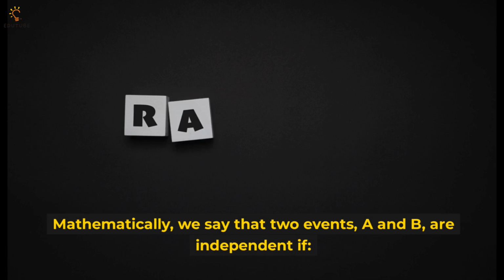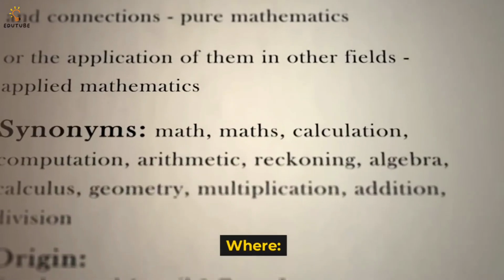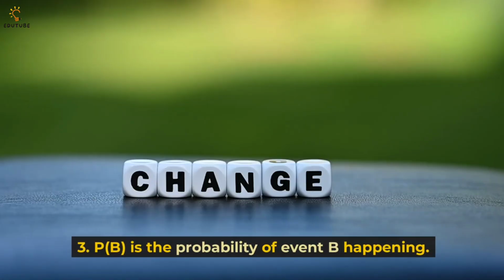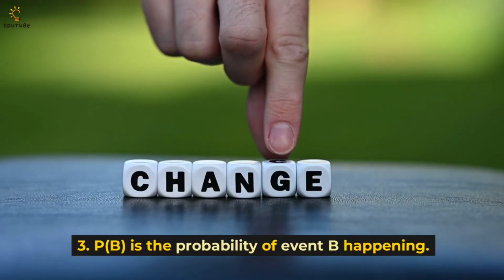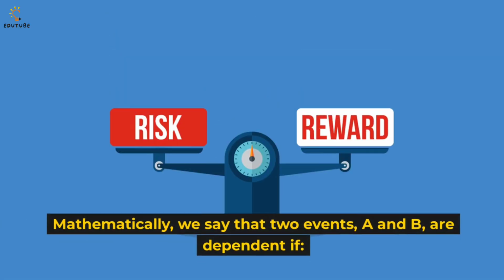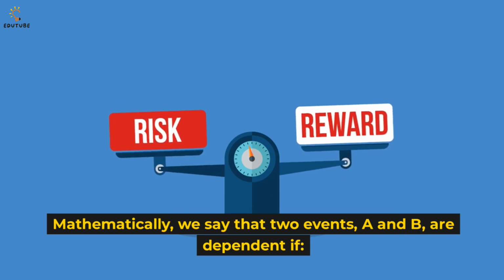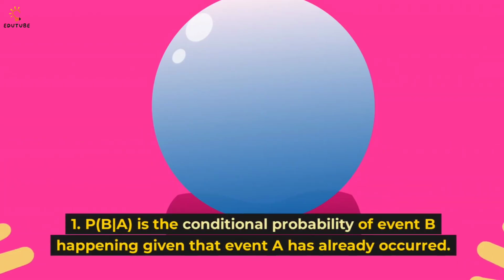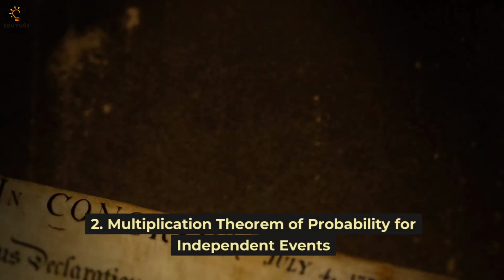MATH001 - Independent & Dependent Events, Multiplication Theorem & Marginal Probability | VU Final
Welcome to EduTube, your go-to study channel for MATH001 Final Term Preparation! In this last lecture of our Zero Semester Virtual University series, we will break down:

📌 Topics Covered:
✅ Independent & Dependent Events
✅ Multiplication Theorem of Probability (for Independent Events)
✅ Marginal Probability

We’ve simplified everything using real-life examples so you can grasp these concepts quickly before your VU final exams. If you're cramming at the last minute, this video is a must-watch!

👉 Make sure to check out our previous lectures covering all key topics from Lecture 17 to Lecture 31!